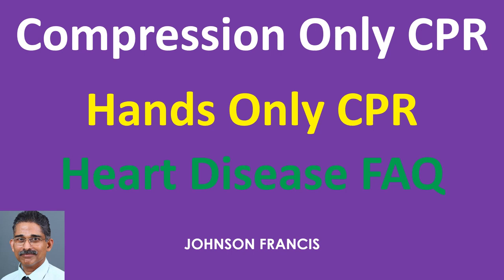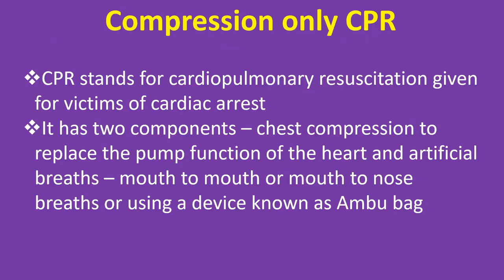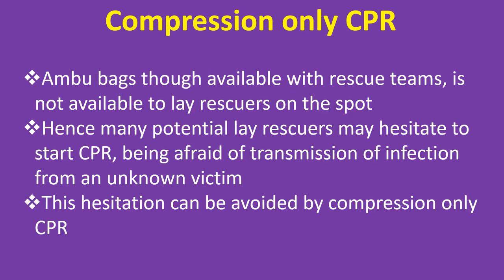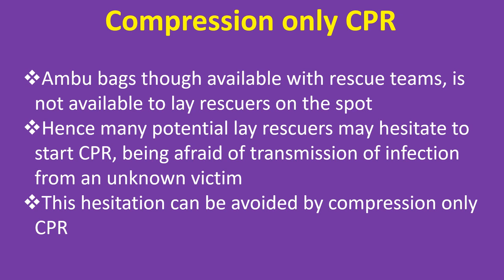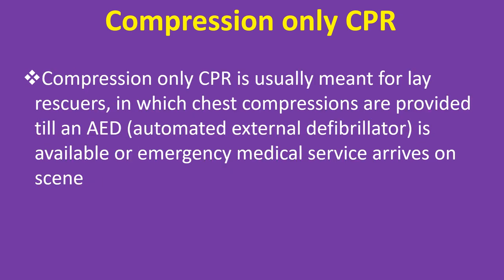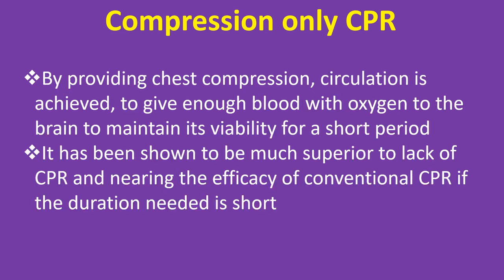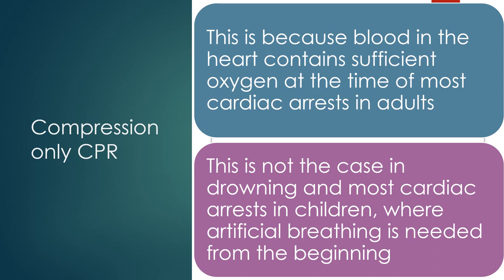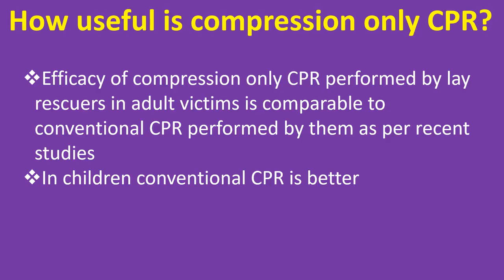Compression Only CPR - Hands Only CPR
Compression only CPR or hands only CPR. CPR stands for cardiopulmonary resuscitation given for victims of cardiac arrest. It has two components – chest compression to replace the pump function of the heart and artificial breaths – mouth to mouth or mouth to nose breaths or using a device known as Ambu bag. Ambu bags though available with rescue teams, is not available to lay rescuers on the spot. Hence many potential lay rescuers may hesitate to start CPR, being afraid of transmission of infection from an unknown victim. This hesitation can be avoided by compression only CPR. Compression only CPR is usually meant for lay rescuers, in which chest compressions are provided till an AED (automated external defibrillator) is available or emergency medical service arrives on scene. By providing chest compression, circulation is achieved, to give enough blood with oxygen to the brain to maintain its viability for a short period. It has been shown to be much superior to lack of CPR and nearing the efficacy of conventional CPR if the duration needed is short. This is because blood in the heart contains sufficient oxygen at the time of most cardiac arrests in adults. This is not the case in drowning and most cardiac arrests in children, where artificial breathing is needed from the beginning. Efficacy of compression only CPR performed by lay rescuers in adult victims is comparable to conventional CPR performed by them as per recent studies. In children conventional CPR is better. But if the lay rescuer is unwilling to perform conventional CPR (chest compression with rescue breaths), they may perform compression only CPR as it is definitely better than no CPR. Initiation of any form of CPR is associated with a better prospect of survival for the victim.